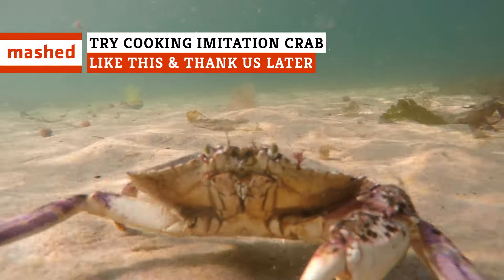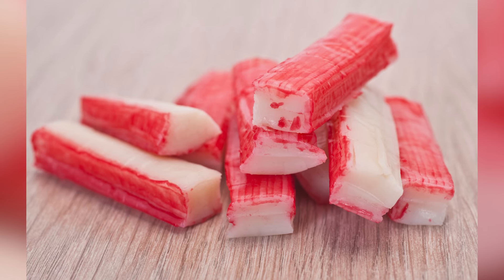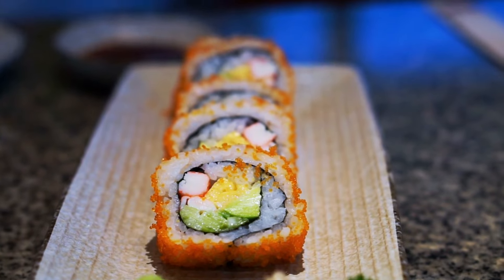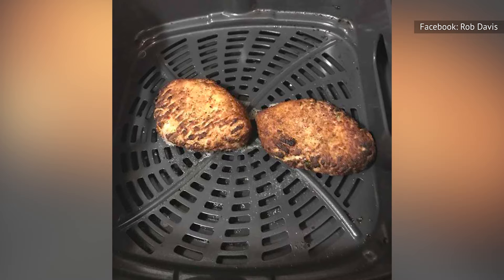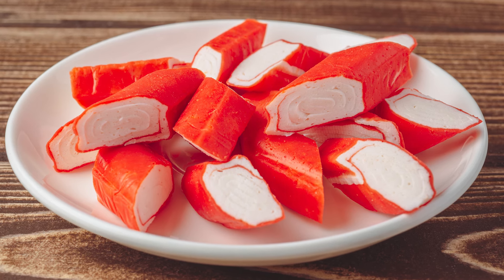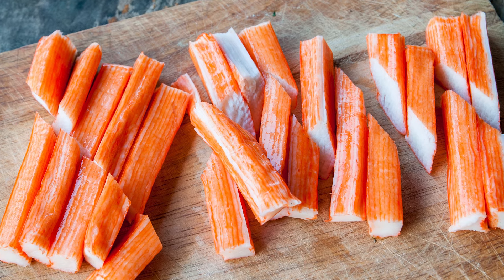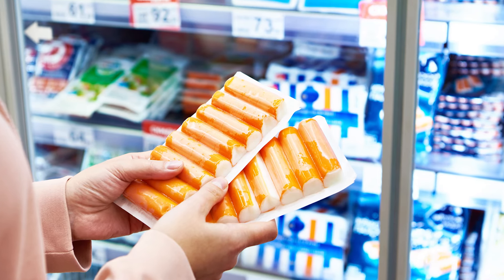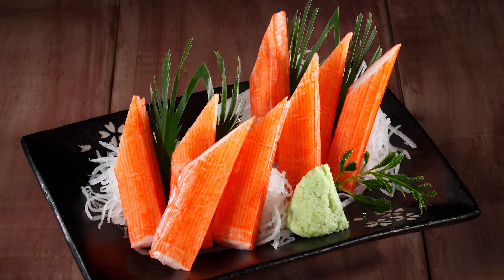Try Cooking Imitation Crab Like This & Thank Us Later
Tired of spending so much money on crab? With this cooking hack, you can turn that cheaper imitation crab into a meal you'll love.

Voiceover By: Emily Brown